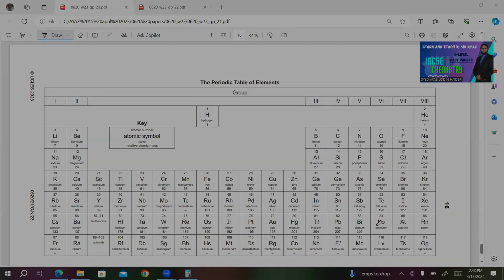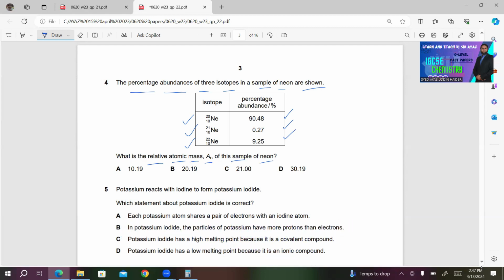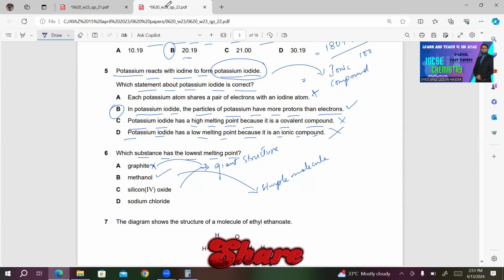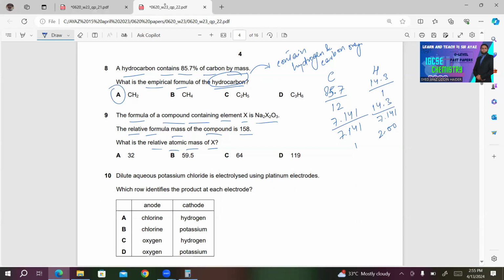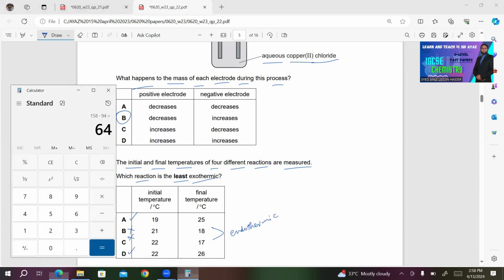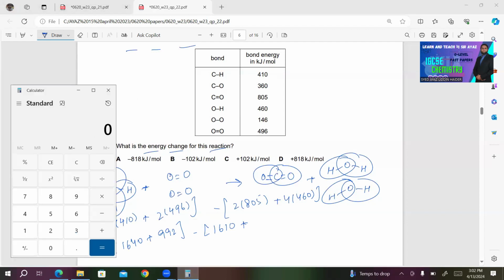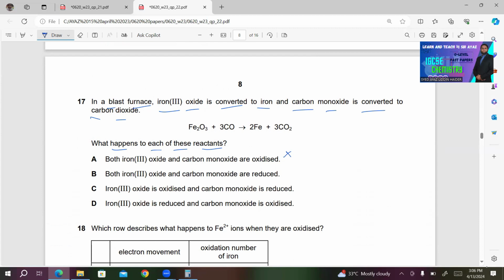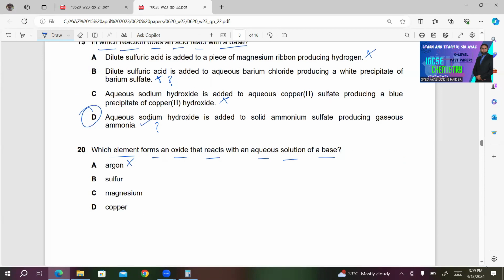O Level Chemistry 0620/P22/O/N/23 (Q1-20)